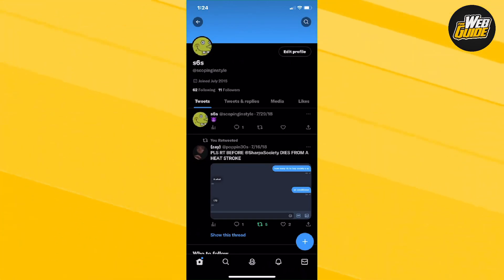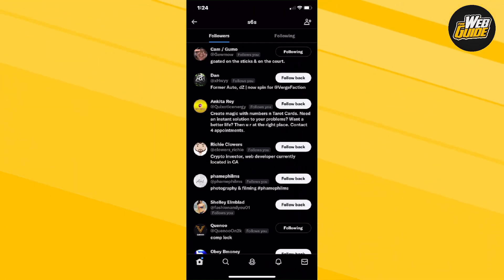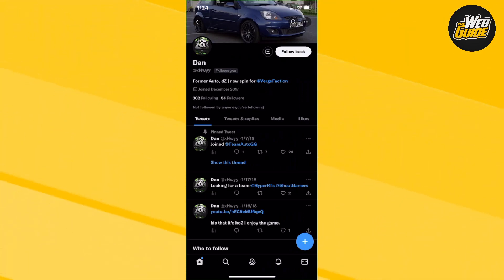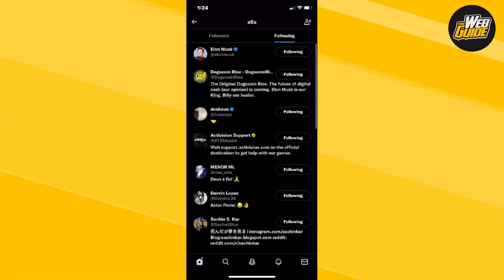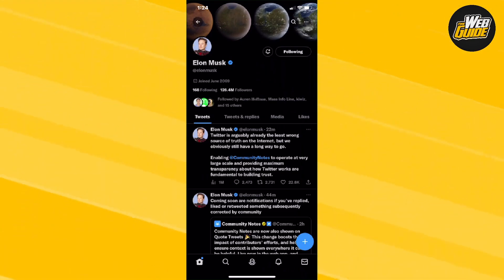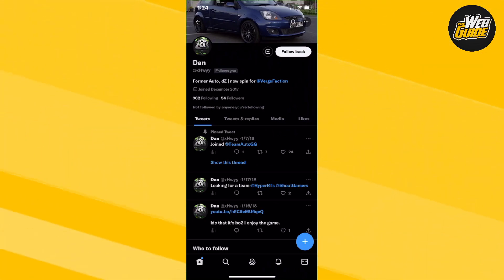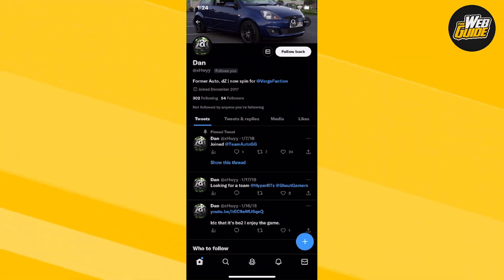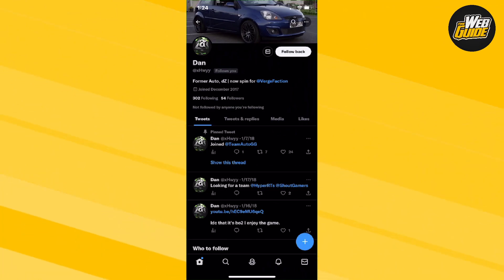How To Know Who Has Unfollowed You On Twitter (2023)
In this video, we are going to show you how to know who has unfollowed you on Twitter! This is a really handy tool if you want to know who isn't following you on Twitter or if you just want to see a list of all of your followers.